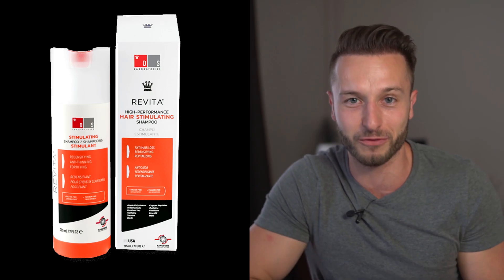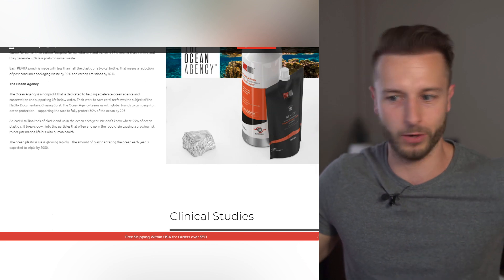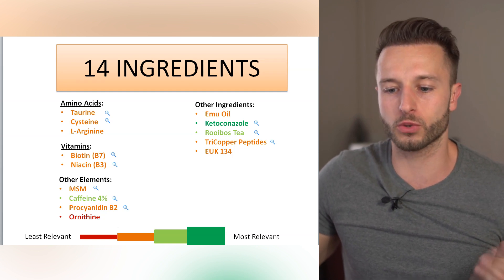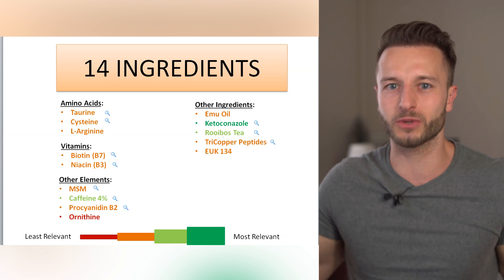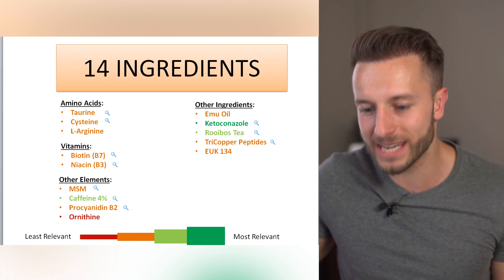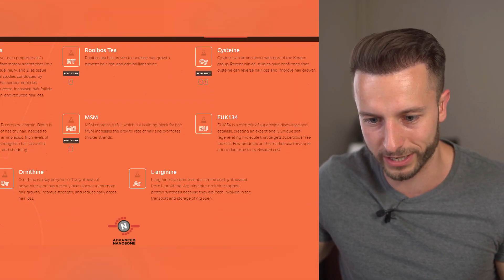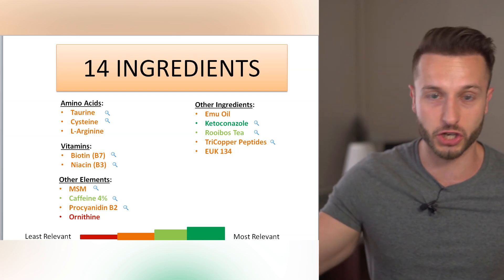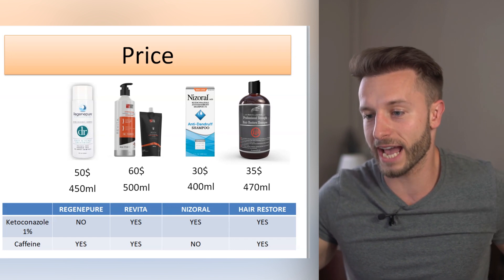Revita Shampoo Review! Comparison to Regenepure, Nizoral and Hair Restoration Labs?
Revita - a good hair loss fighting shampoo? How does it measure up to Regenepre, Nizoral, and Hair Restoration Laboratories? Revita Shampoo review based on its 14 ingredients!

0:00 - Start
1:01 - Intro Revita
3:27 - Ingredients Breakdown in Revita Shampoo
5:37 - Amino Acids
6:42 - B Vitamins
8:08 - Caffeine, MSM
15:00 - Emu Oil
16:20 - Ketoconazole
17:45 - Rooibos Extract
22:37 - Revita vs Regenepure vs Nizoral vs HRL Shampoo